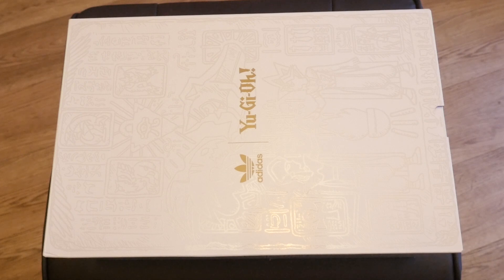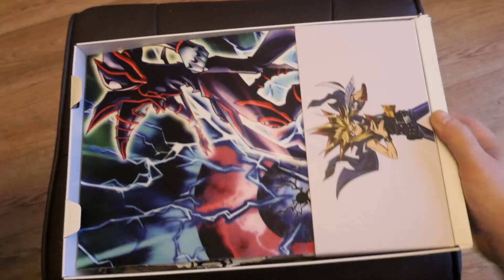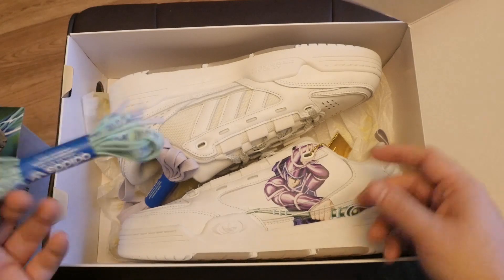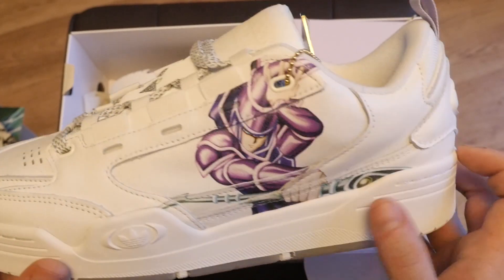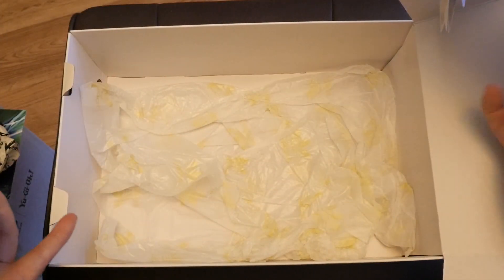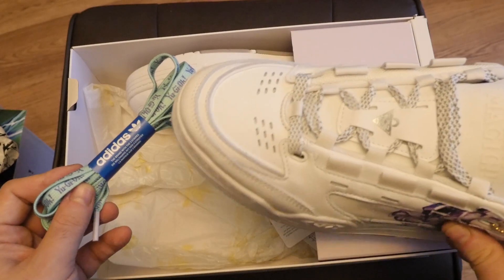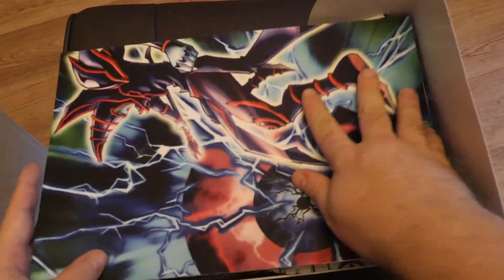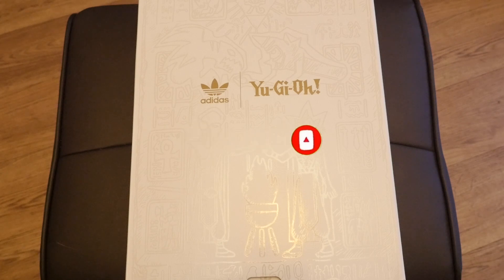YUGIOH EXCLUSIVE Adidas Shoes review!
1. Unique Code: ZEPHYR10YP